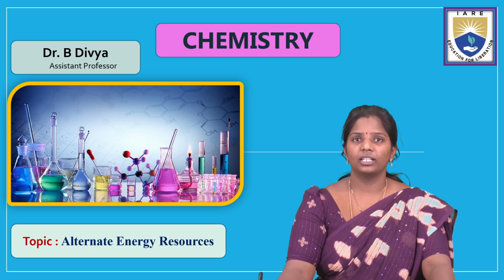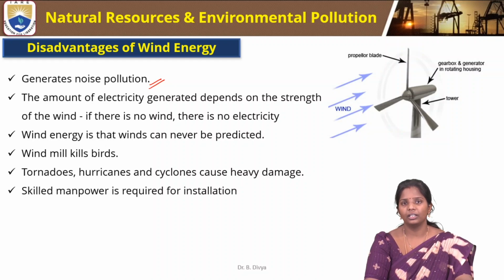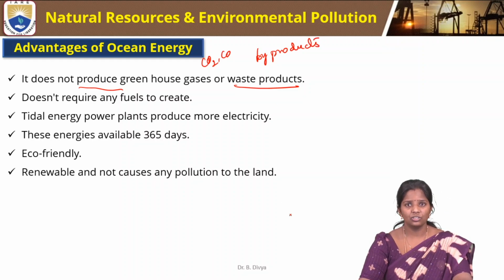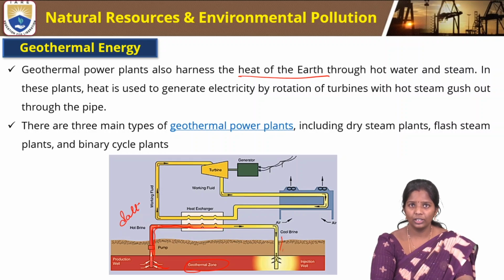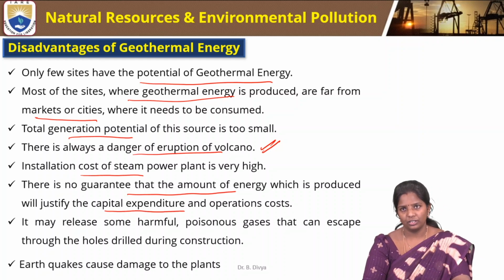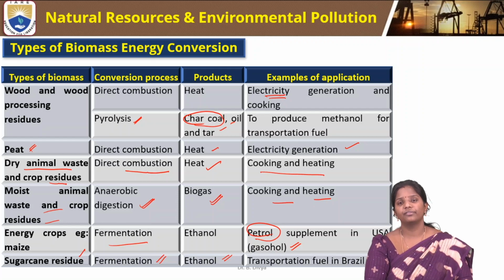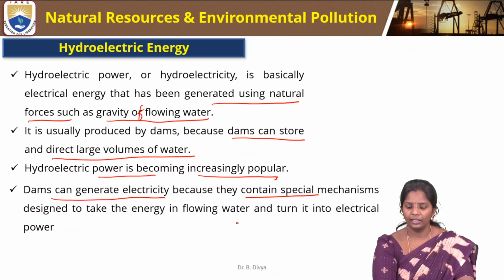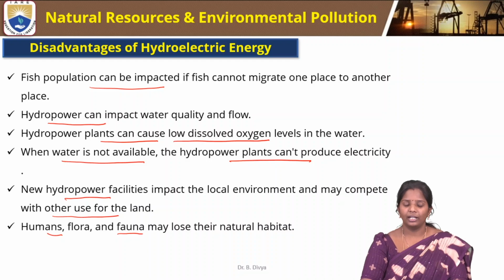Alternate Energy Resources by Dr. B Divya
Alternate Energy Resources by Dr. B Divya | IARE

Telangana, India.